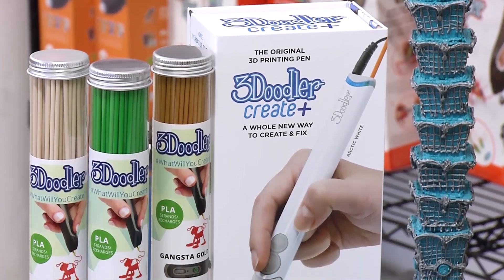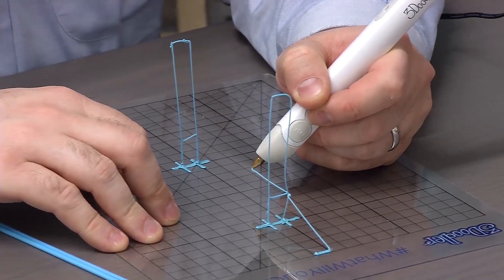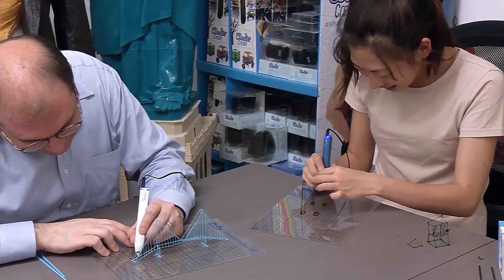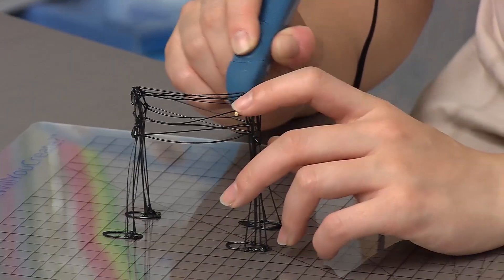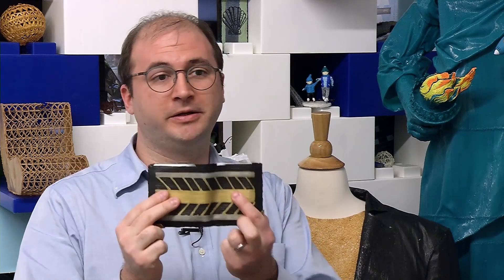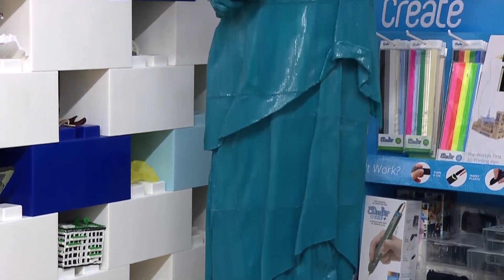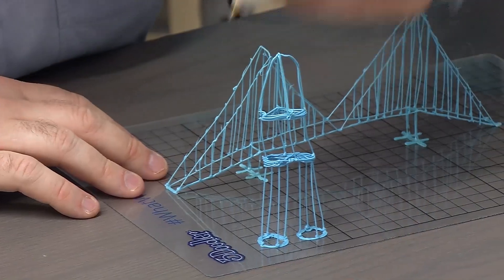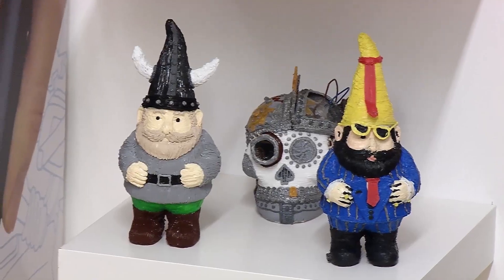World's First 3D Pen Inventor Presents His Newest Creation (2018)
Maxwell Bogue, 3Doodler Inventor and Co-Founder discusses why the new Create+ is the best 3Doodler pen yet, and how easy it is to create using the Kits & Accessories available. or see our Amazon exclusive range